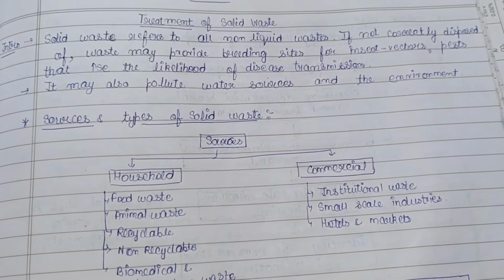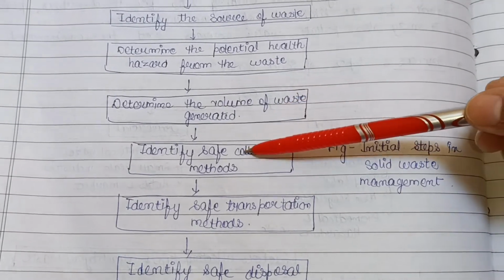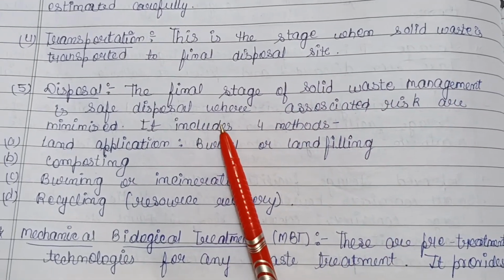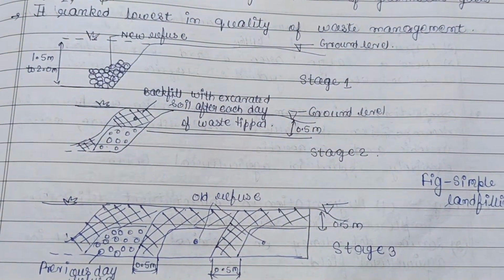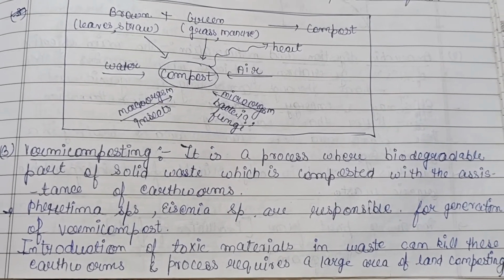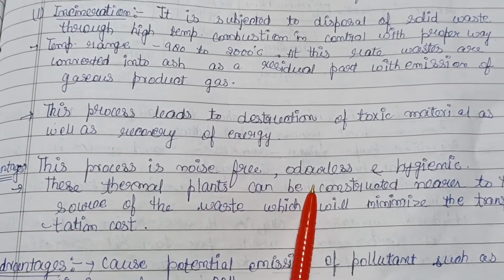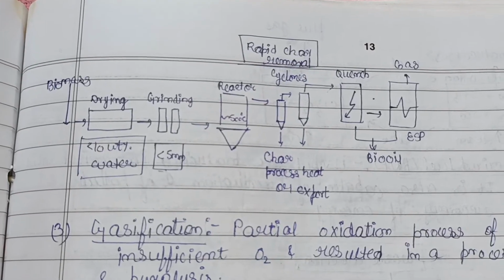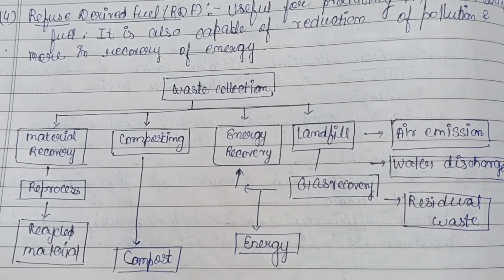Solid Waste Management or Treatment of Solid waste with Handwritten notes in English.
This video gives details about the topic treatment of Solid waste in notes form along with diagrams and Explanation.The key sub topics are the different types of methods for treatment of Solid waste along with their merits and demerits .Incineration Pyrolysis Gasification Treatment of Solid waste # Solid waste management .THANKS FOR WATCHING .PLEASE DO LIKE ,SHARE AND SUBSCRIBE TO MY CHANNEL .